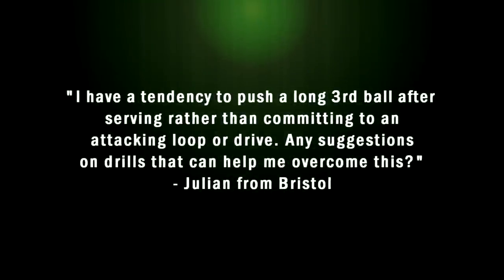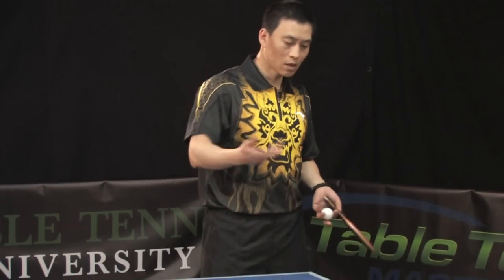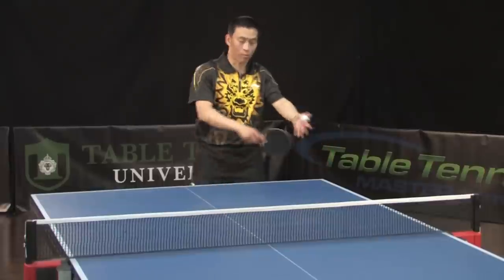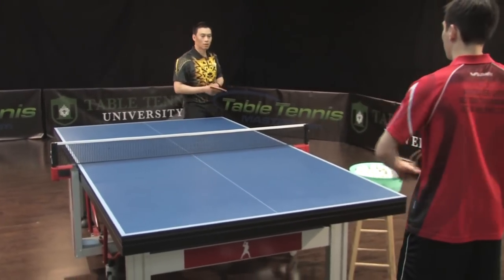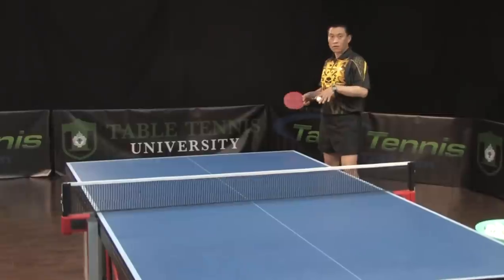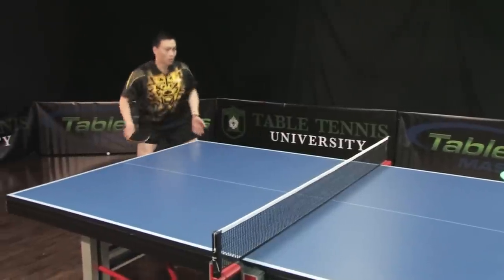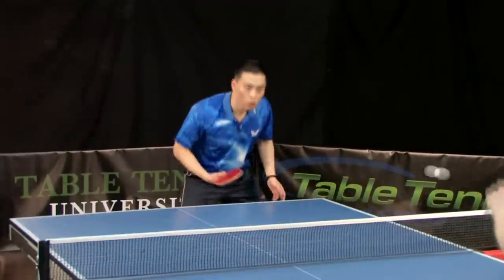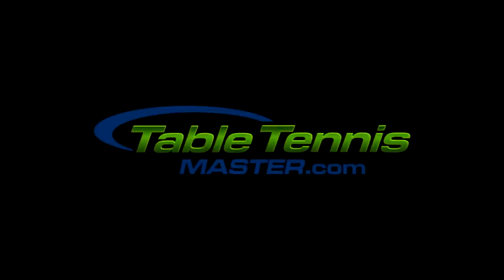How To Third Ball Attack Instead Of Pushing - Table Tennis University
In this video, taken from the Coach Q&A section of our flagship Table Tennis University course, Coach Li answers a TTU student's question on how to practice the third ball attack.

This video is a free preview from our flagship Table Tennis University course, taught by professional Chinese table tennis player and coach Tao Li.

If you like this free training video, you'll love our more advanced training inside TableTennisUniversity.com! TTU is a revolutionary online training program from Coach Tao Li that will transform you into an elite, well-respected player (or even champion) in the shortest time possible.

Who is Coach Tao Li?

A former professional Chinese player, he trained and competed with some of the best players in China during his era and is a former Chinese national champion and sought after coach. His coaching has positively impacted thousands of players worldwide.

Tens of thousands of players just like you all over the world have transformed their table tennis using our training. If you're serious about taking your game to the next level...